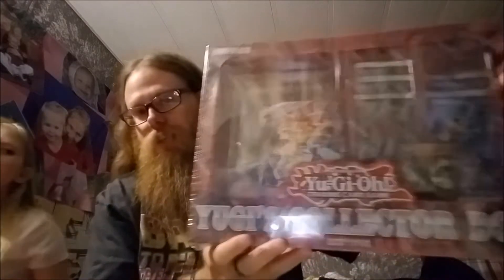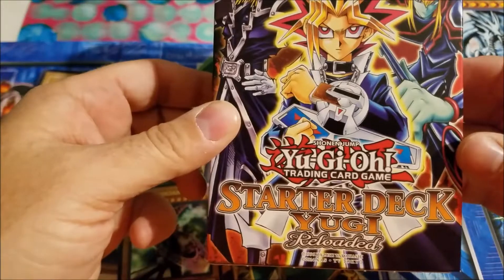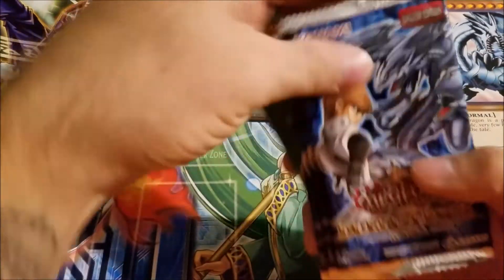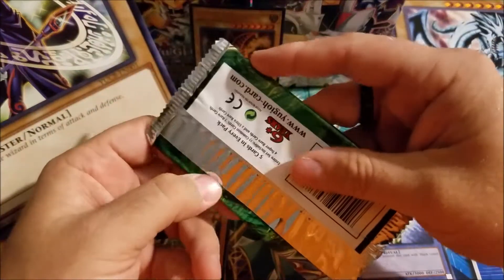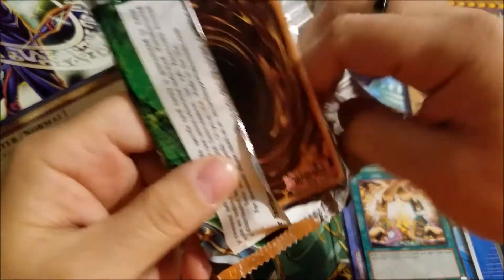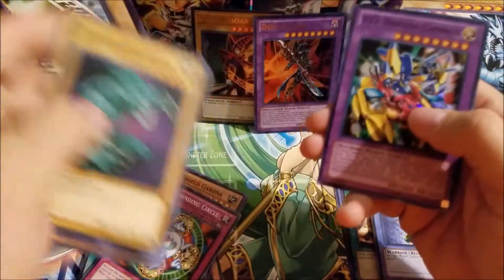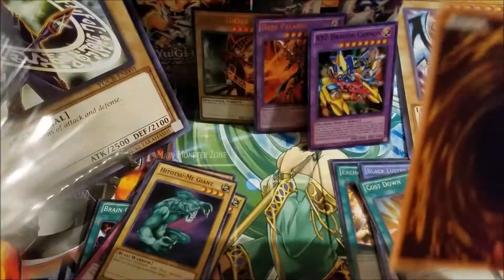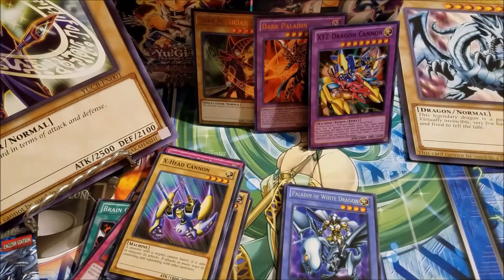yugioh - opening another yugi box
opening yugioh cards